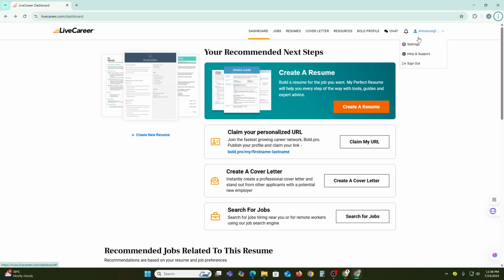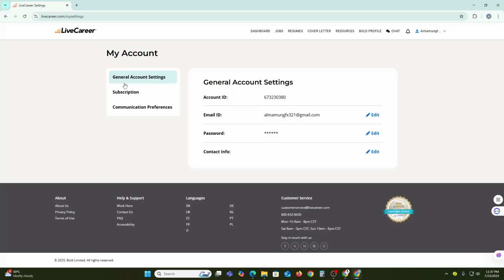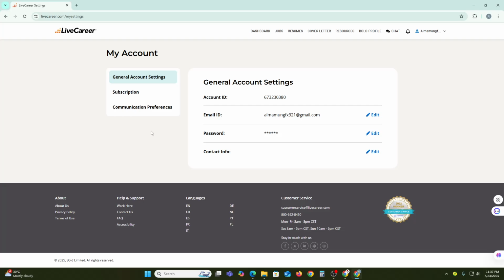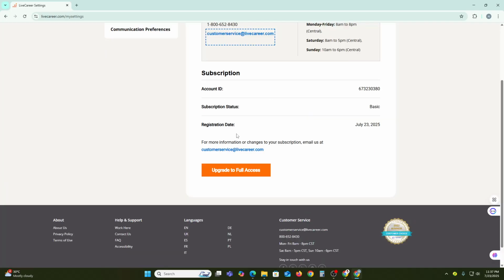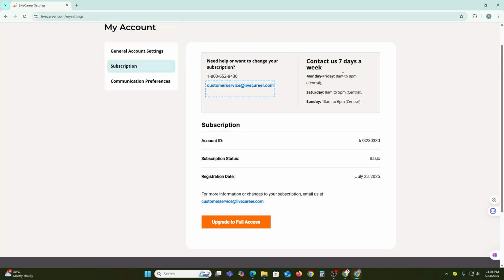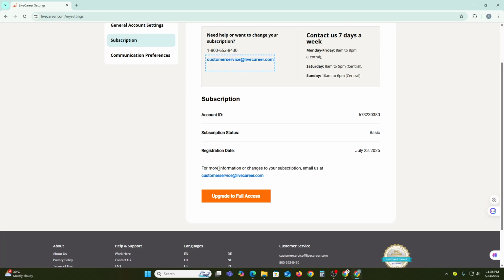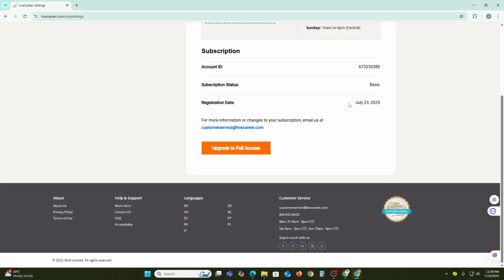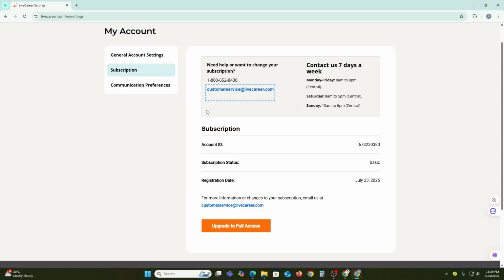HOW TO CANCEL LIVECAREER SUBSCRIPTION (2026)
In this video, you’ll learn how to cancel LiveCareer subscription quickly and easily. We’ll walk you through the step-by-step process to stop LiveCareer payments, manage your account settings, and avoid unwanted charges. Whether you signed up for a LiveCareer resume builder, cover letter tool, or other premium features, this guide will help you cancel your subscription hassle-free.